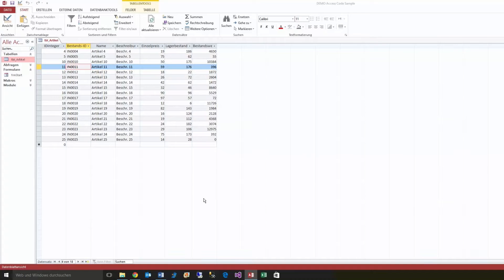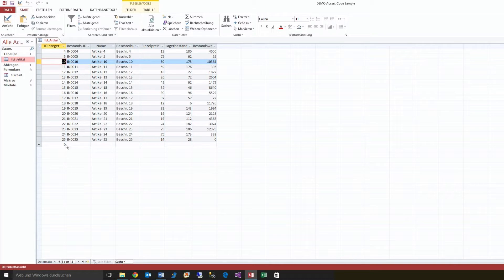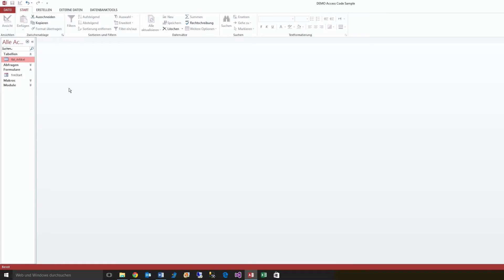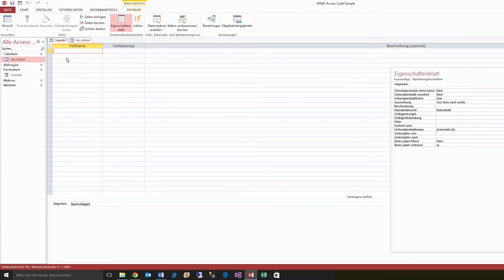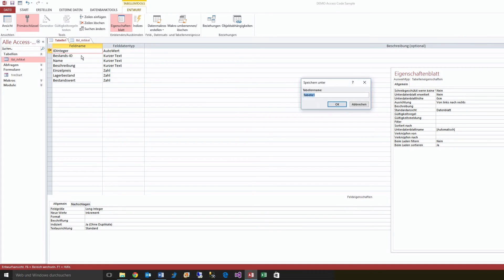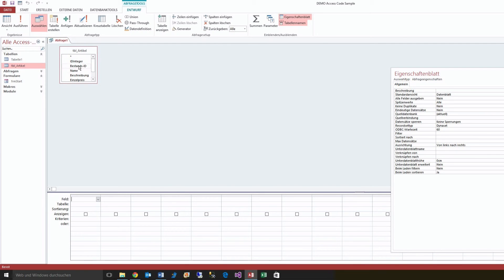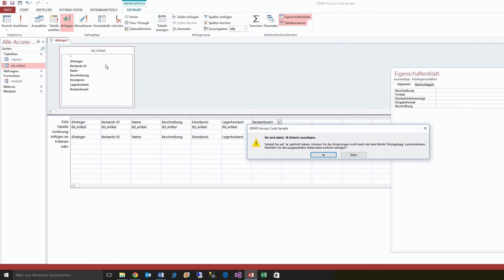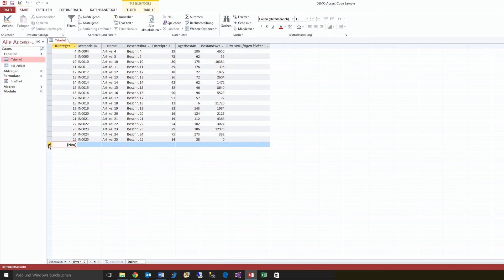Tutorial MS Access: Change a Fieldtype From Long Integer to Auto Increment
this video shows, how to change in Microsoft Access a Field with Long Integer (or Integer) Values to an Inkrement field.
This may happen, if you have a Table created by Excel and you want to change an Integer Field with memberIDs or so to an autoincrement fieldtype.

Reference about me:
I am Raimund Popp, a german freelancer in Stuttgart Germany and always looking for new projects and jobs